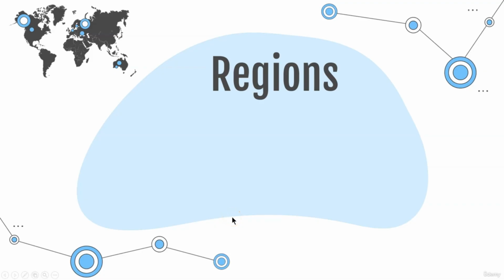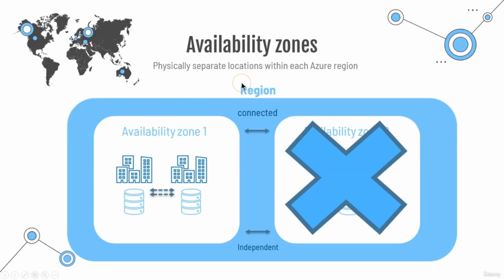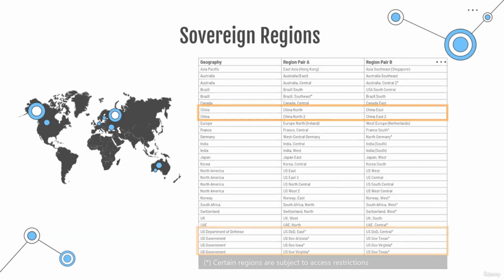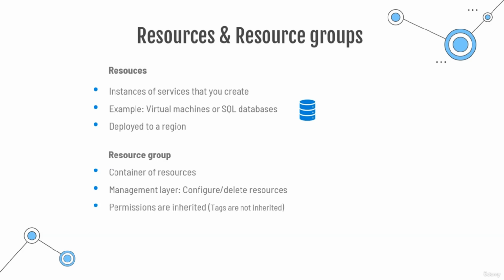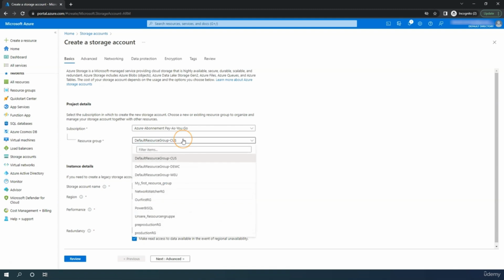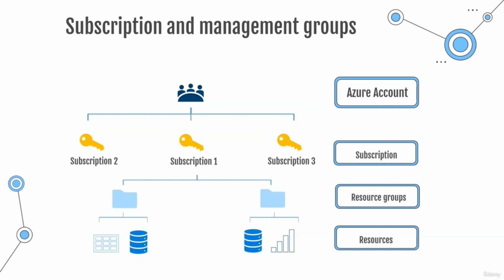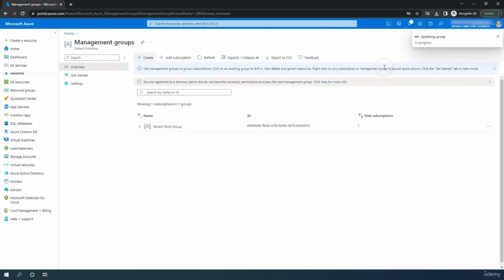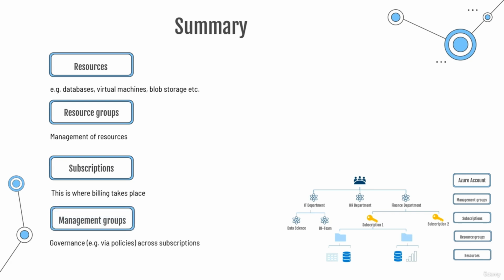3. AZ-900: Azure Regions, Availability Zones, Subscriptions & Resources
Understand the global infrastructure behind Microsoft Azure.
This video breaks down how Azure is organized — from regions to management groups.

📌 What's Covered:
✅ Azure regions & availability zones — global reach and redundancy
✅ Region pairs & geographies — disaster recovery foundations
✅ Sovereign regions — government and isolated cloud environments
✅ Resources & resource groups — organizing your Azure assets
✅ Demo: Creating resource groups in the Azure portal
✅ Subscriptions & management groups — billing and governance structure
✅ Demo: Working with subscriptions & management groups